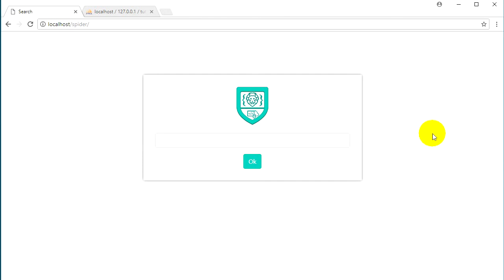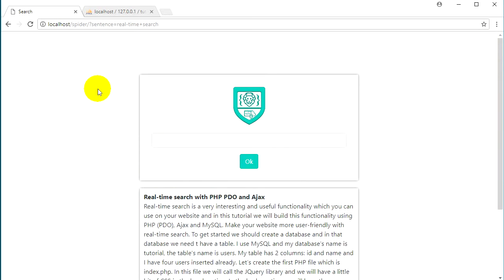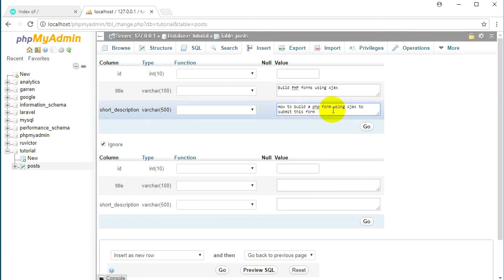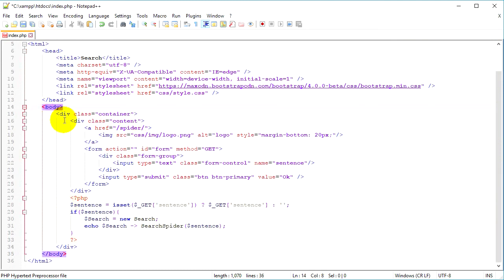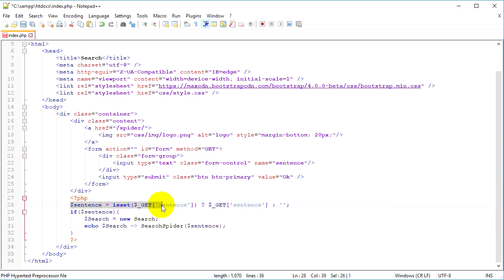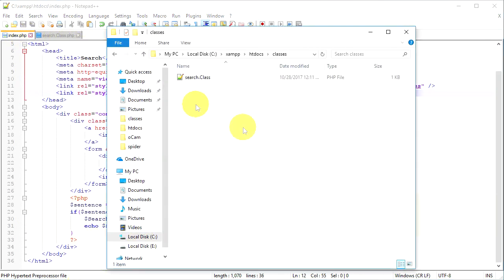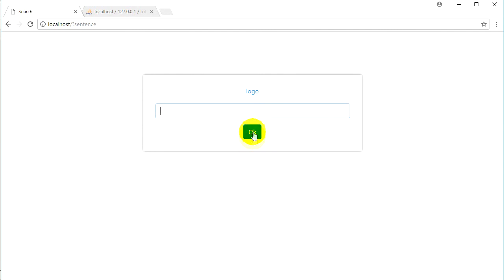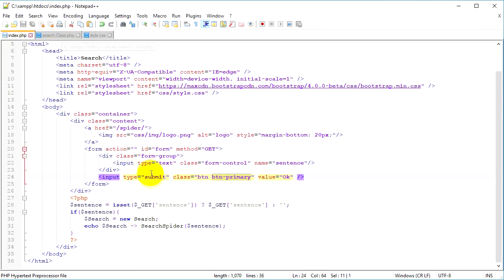PHP Search Spider #2 Create search form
Creating the HTML form for our PHP Search Engine. We will set the GET method and we will use Bootstrap to make the fields beautiful. Let's get ready for PHP codes. :)